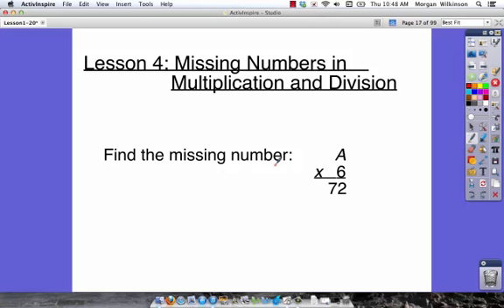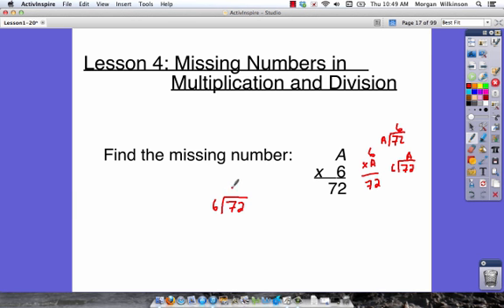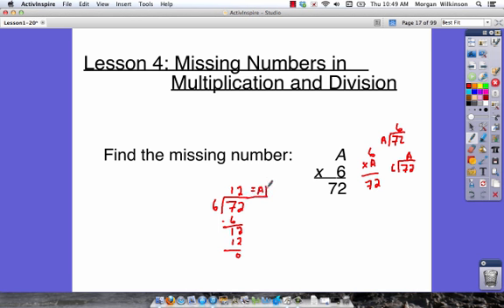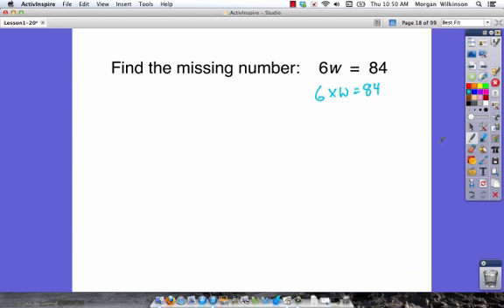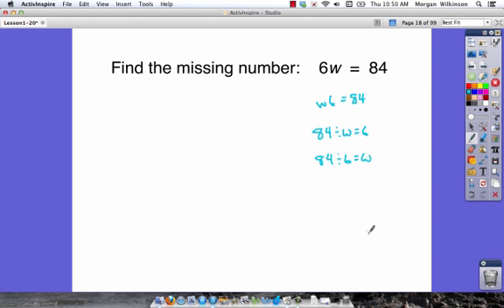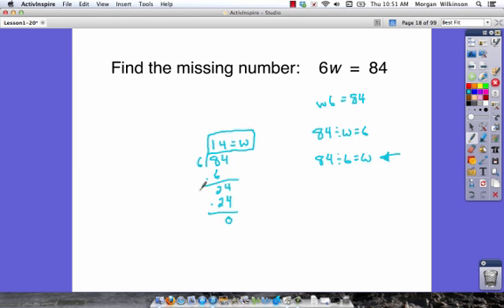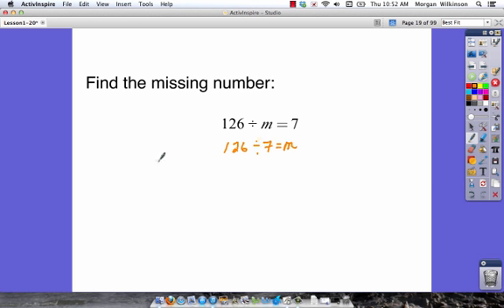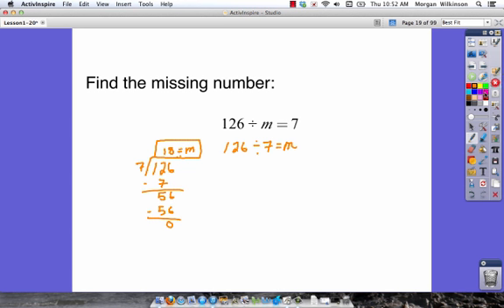Saxon 76 Lesson 4